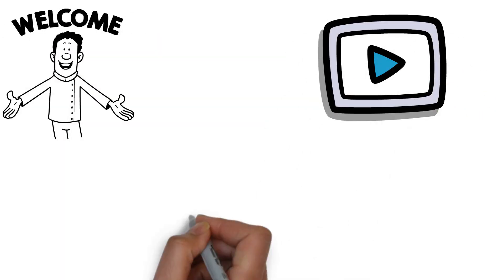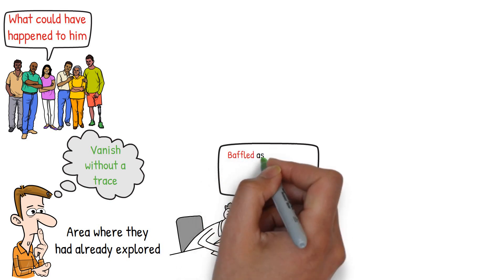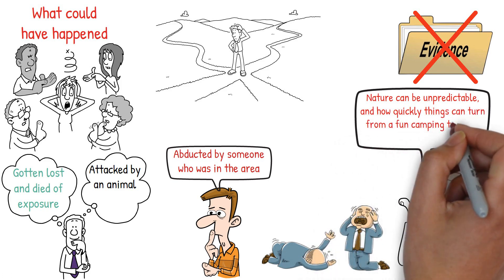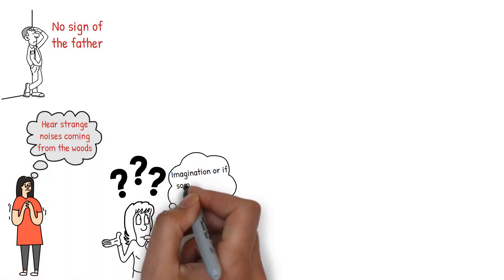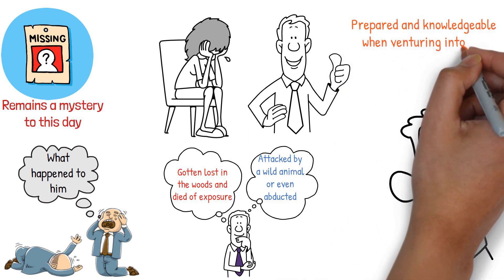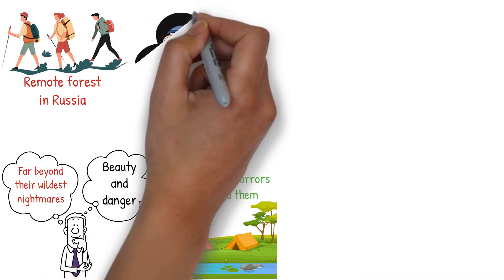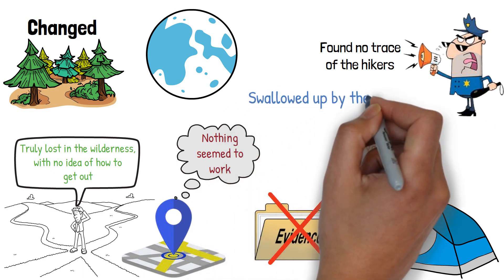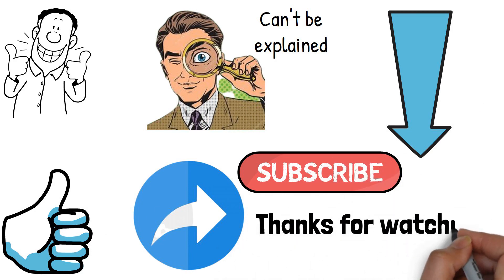Scary Horror Stories | The Dark Secrets Hidden in the Wood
In this video, we're going to explore some of the scariest horror stories that take place in the wood. From murder to ghost stories, we're going to explore some of the most spine-tingling tales ever told.

Prepare yourself for some serious chills! In this video, we're exploring some of the scariest horror stories that take place in the wood. From murder to ghost stories, we're going to explore some of the most spine-tingling tales ever told. So if you're looking for a scary horror story to read or watch, be sure to check out this video!